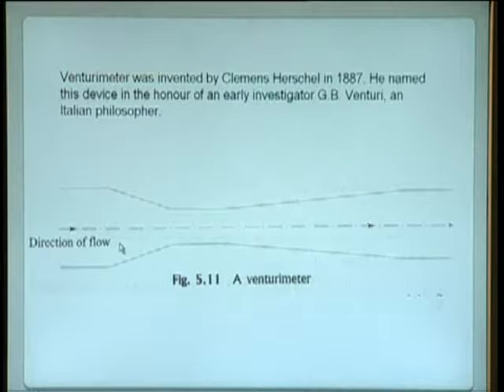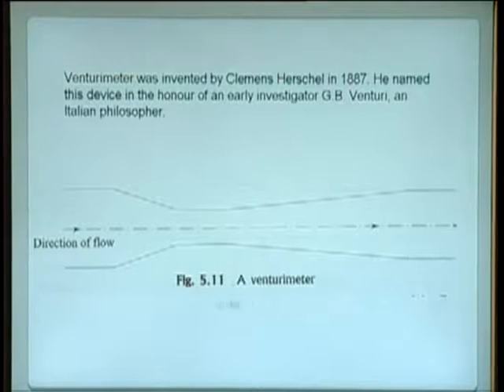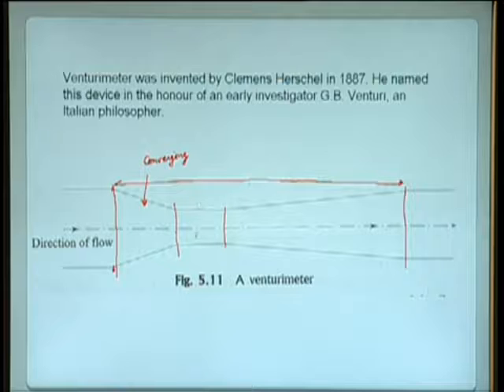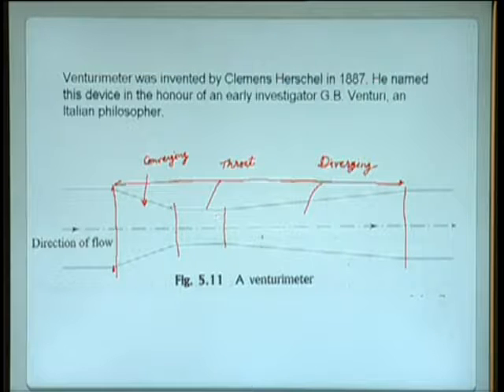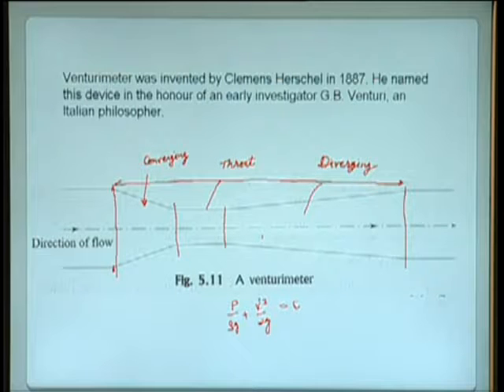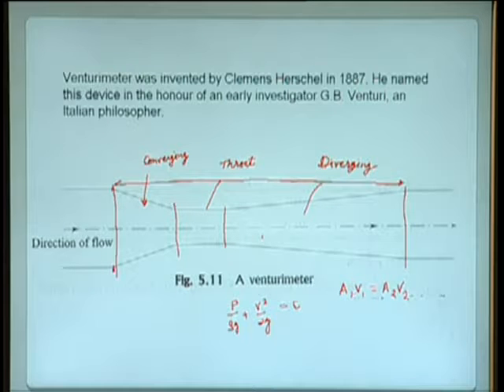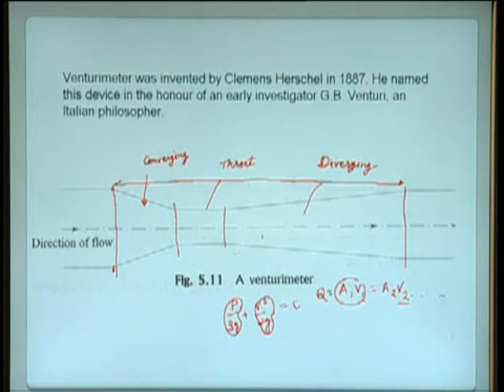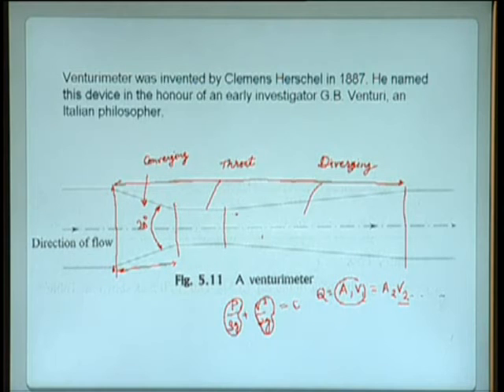Lec 12 Part 2 Venturimeter 1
Venturimeter 1